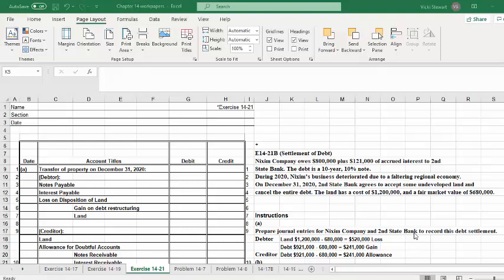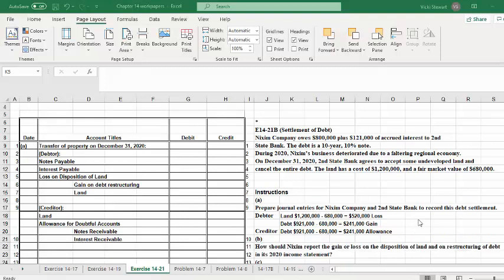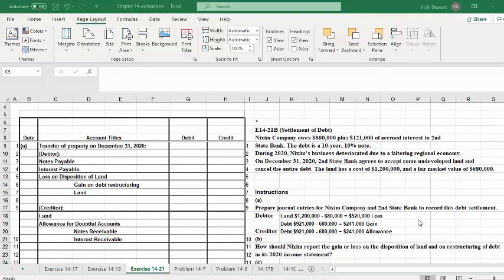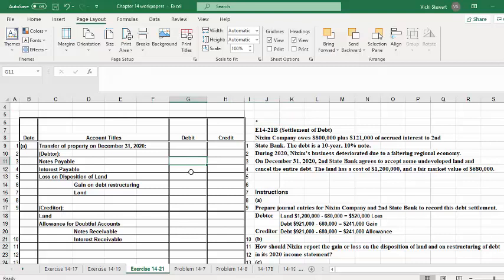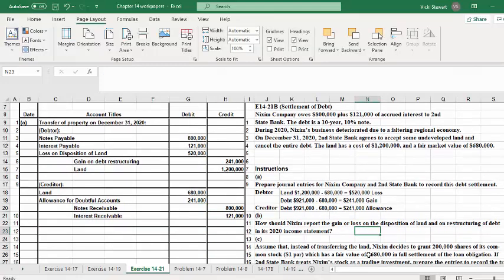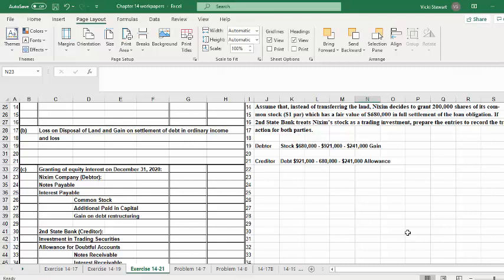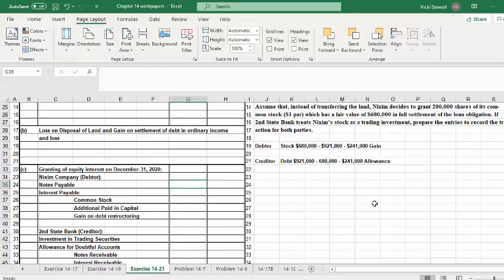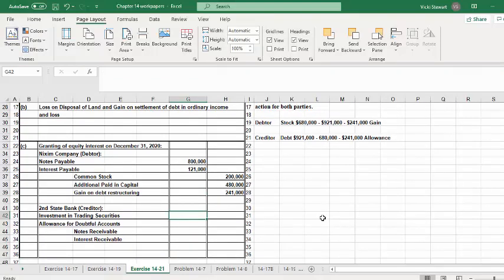Exercise 14 21B